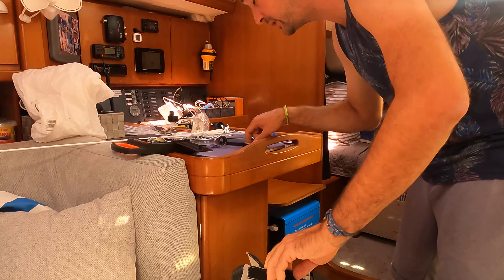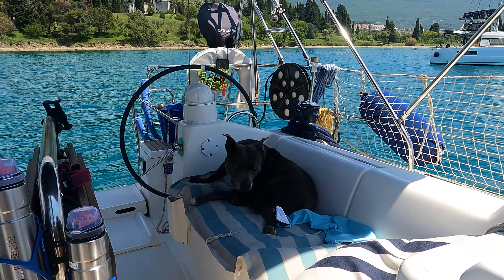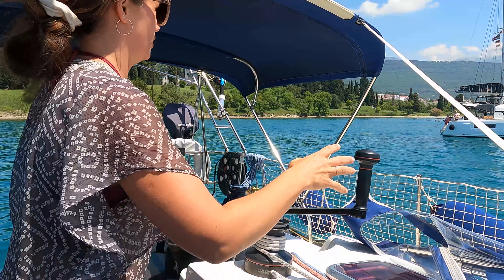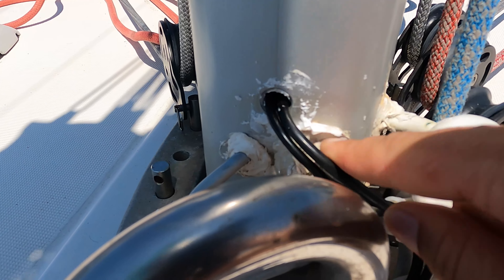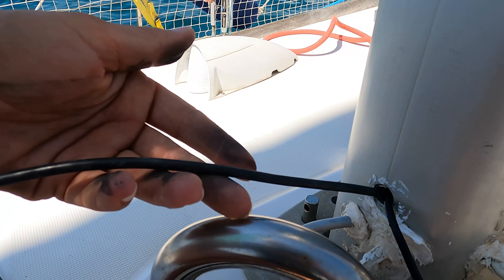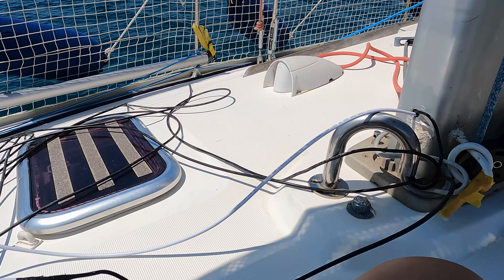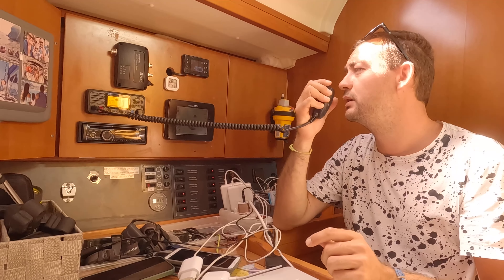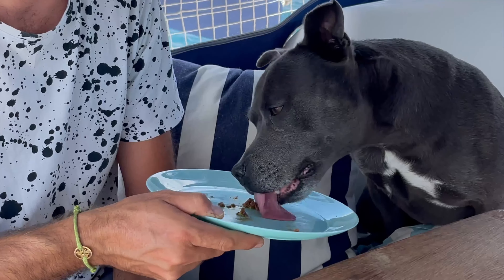Troubles in paradise - fixing our VHF Ep.32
When we started our sailing season from Sicily to Montenegro, we realised that our VHF was not working nor was the AIS in long distance. So the plan was to fix both of those issues. We had already changed the radio itself, but only the handheld one outside was working.

As we are not experts, everything takes time, we tried different options and finally we decided to change the antenna on top of the mast and the ENTIRE cable as well that comes along the mast.
That was not an easy job and should most probably not do it that way. After we succeeded this, the VHF still didn't work. What to do next and did we manage to find the issue?
See it yourself.